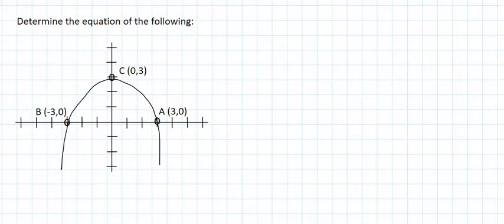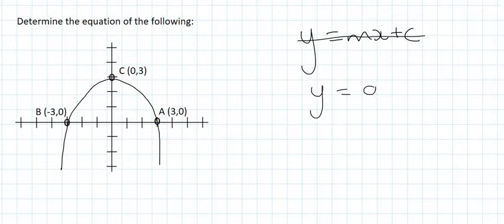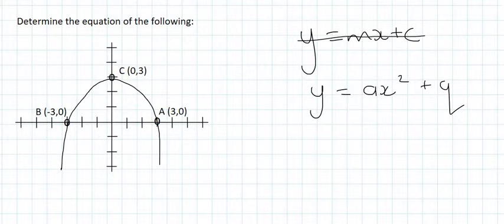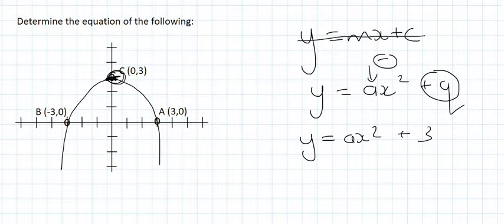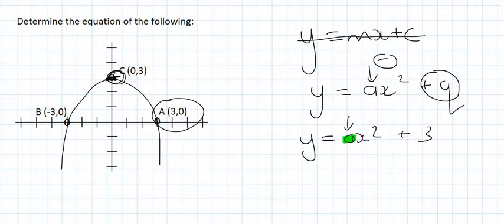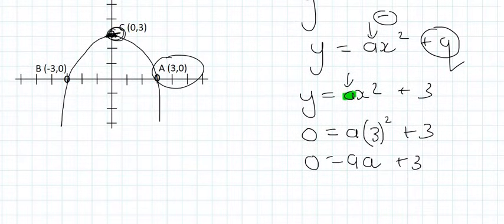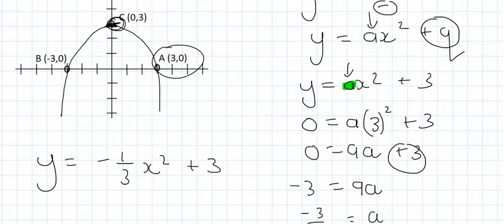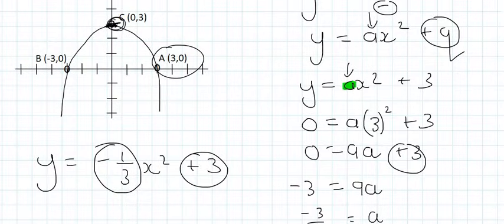Equation of Parabola Grade 10 : Practice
In this maths lesson we learn how to find the equation of a parabola in grade 10 maths.